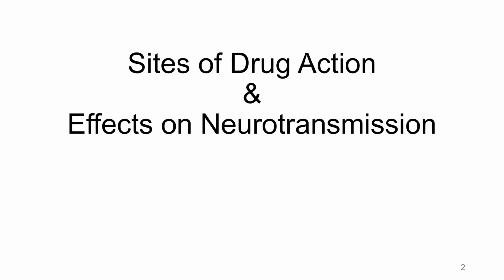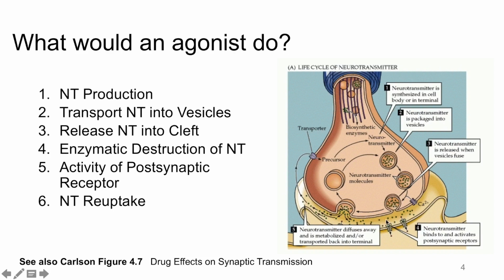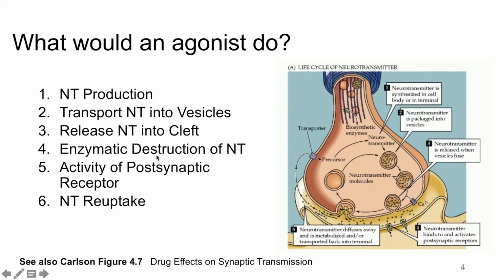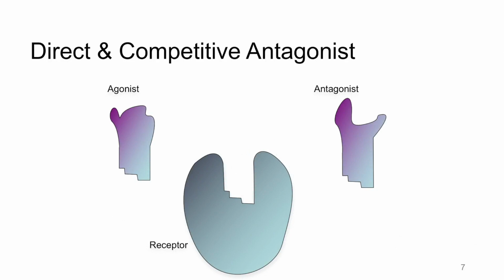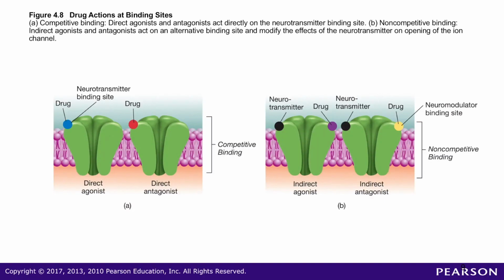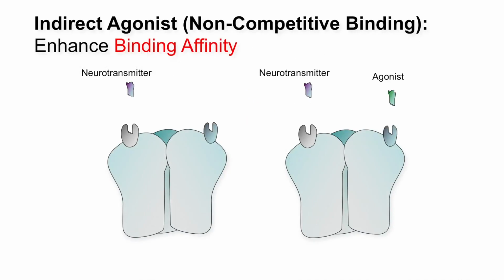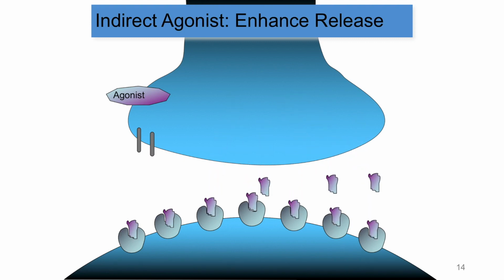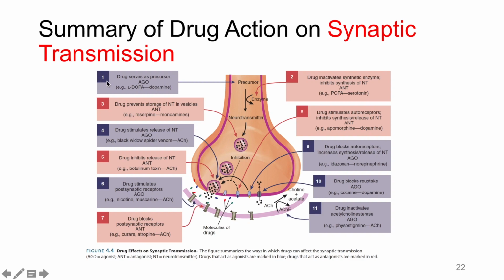07 Psychopharm Narrated PPT Lecture